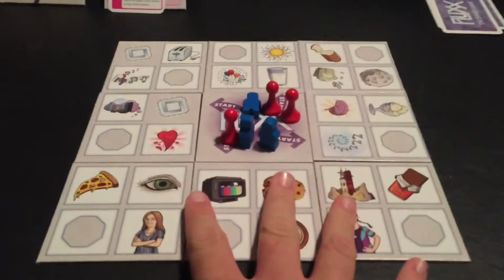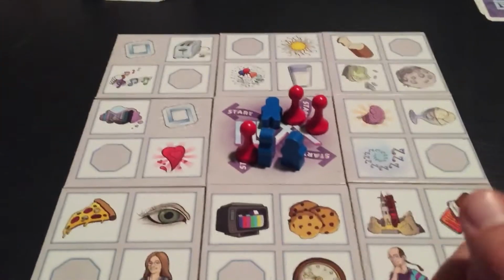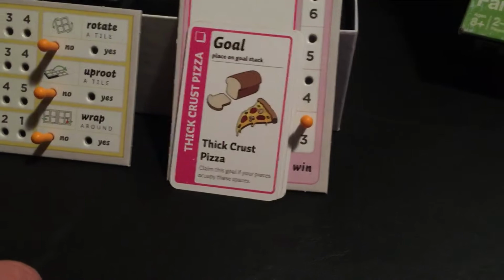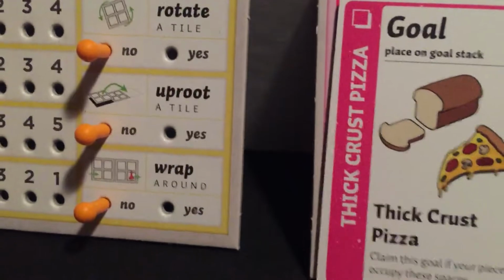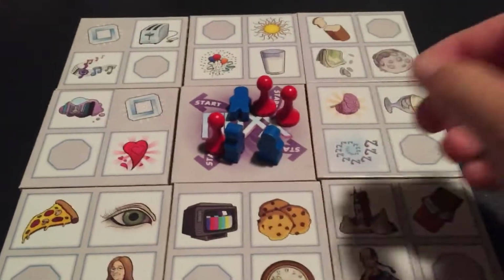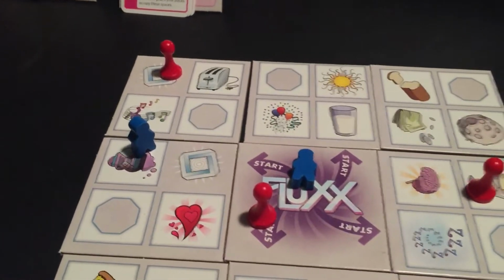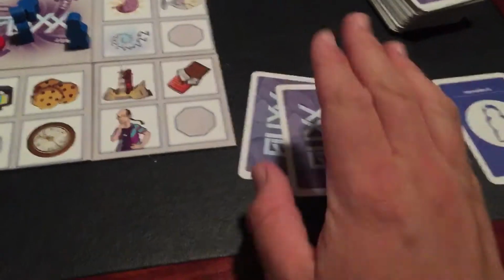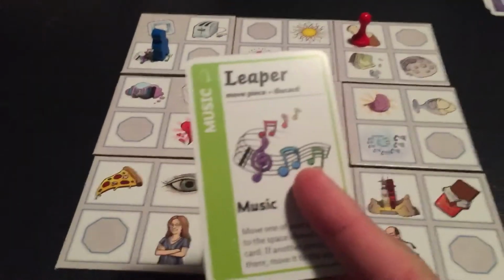Fluxx the board game how to play